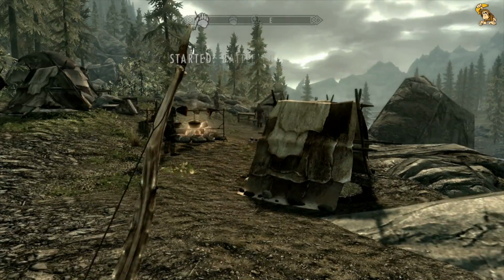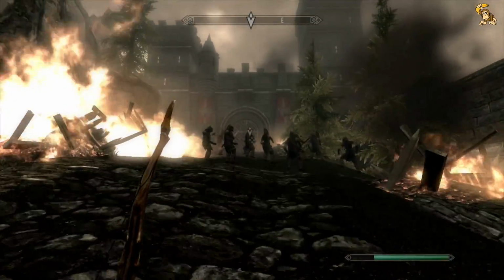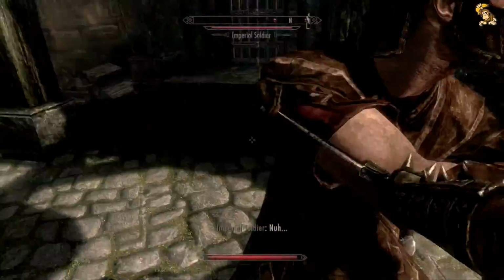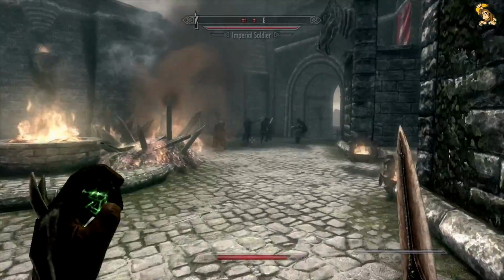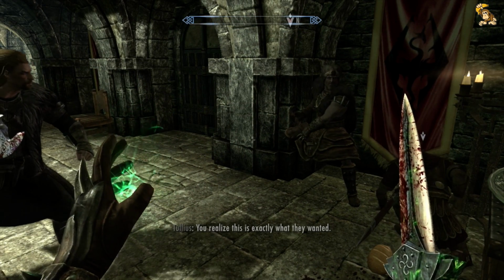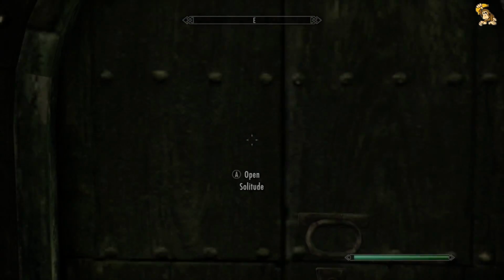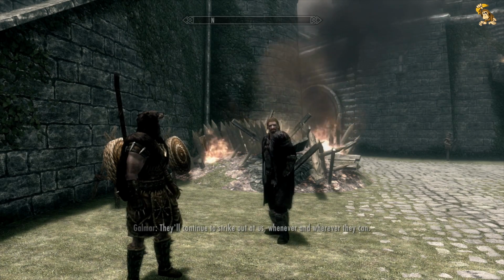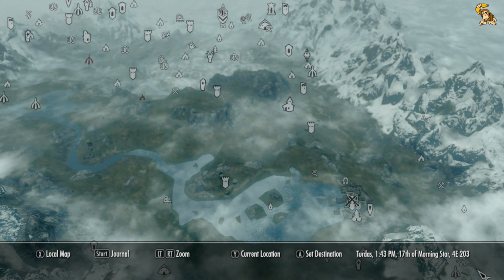LET'S PLAY SKYRIM LEGENDARY Part 341 - Storming Solitude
In today's exciting episode we:
* Storm Solitude
* Defeat General Tullius
* Complete the Civil War Questline

This will be a complete walk through / Let's Play for the stunning The Elder Scrolls V: Skyrim (Xbox 360) on the new LEGENDARY difficulty!

Also, don't be shy to leave your thoughts and comments about the series below, together with any tips or things you think I've missed... together we can make this series, well, legend...ary!

The Social Stuff:

The Techie Stuff:

Platform: Xbox 360
Recorded with: Elgato Game Capture HD
Voice recording: Astro A-50
Edited with: Final Cut Pro X